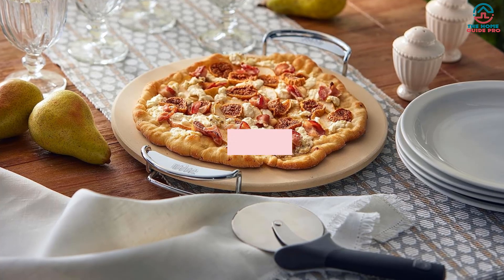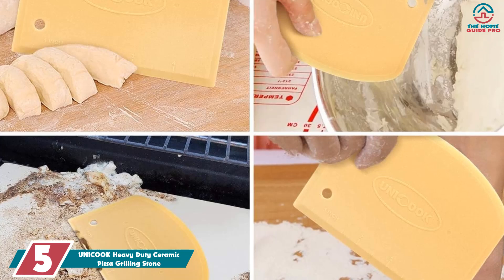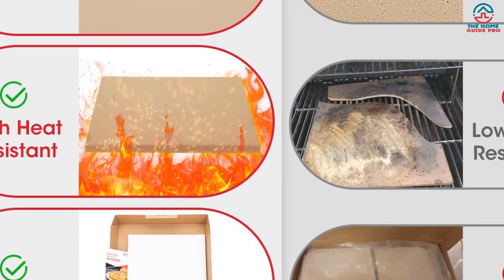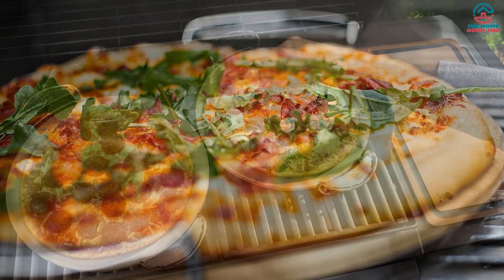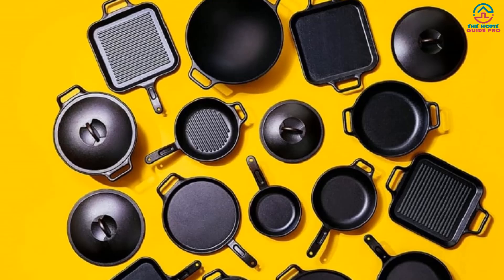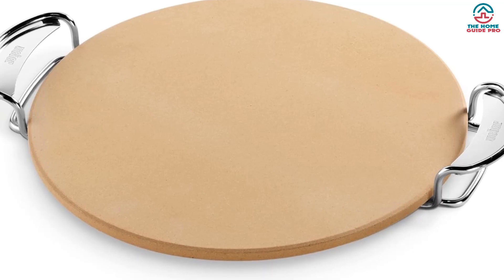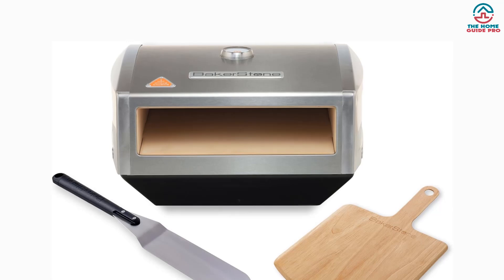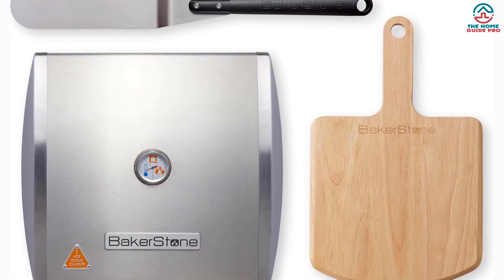Top 5 Best Pizza Stone in 2025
▶️ The Best Pizza Stone  We recommended  In This video

▶️ 5.UNICOOK Heavy Duty Ceramic Pizza Grilling Stone

▶️ 4.   Weber Gourmet Pizza Stone

▶️ 3. Lodge P14P3 Pro-Logic Cast Iron Pizza Pan

▶️ 2.  Old Stone Oven Round Pizza Stone

▶️ 1. BakerStone Pizza Box